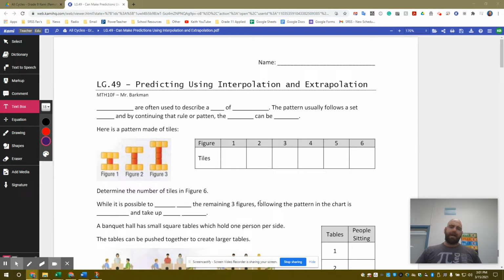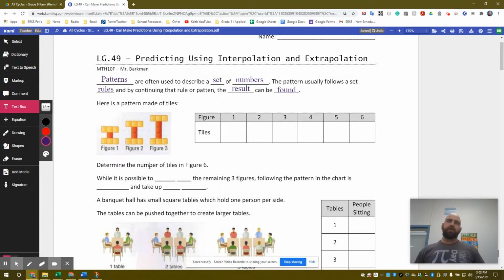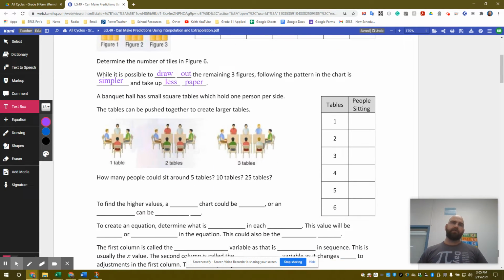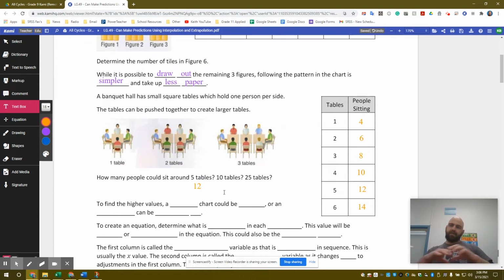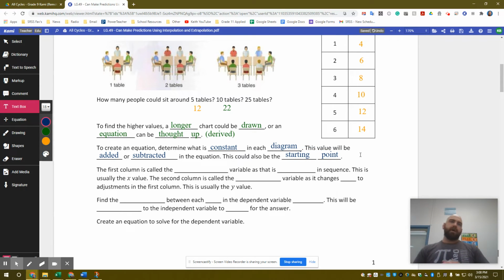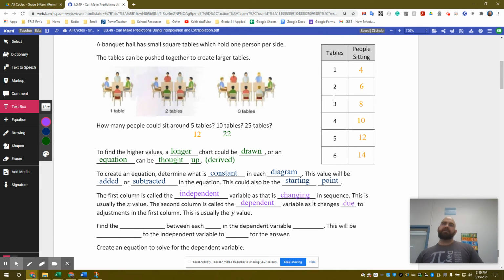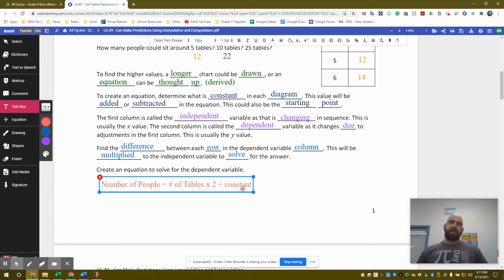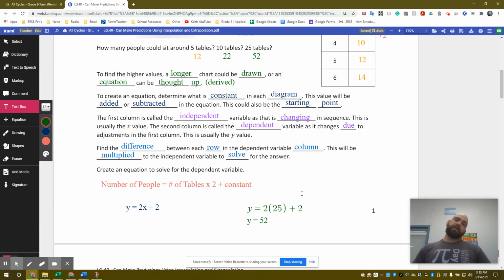LG 49 51 Using Extrapolation to Extend a Pattern